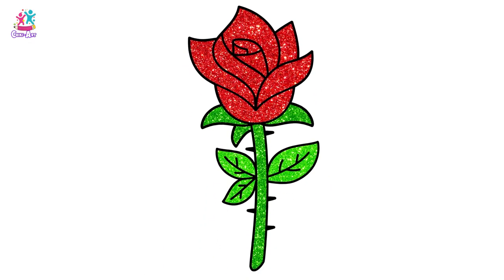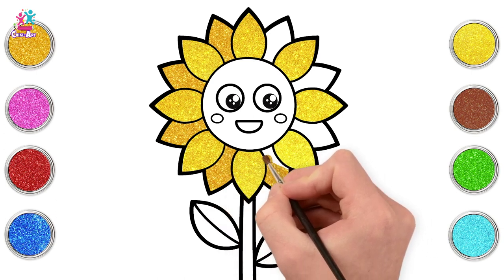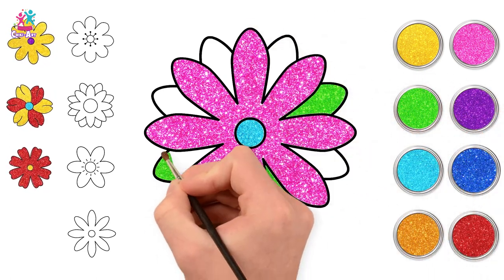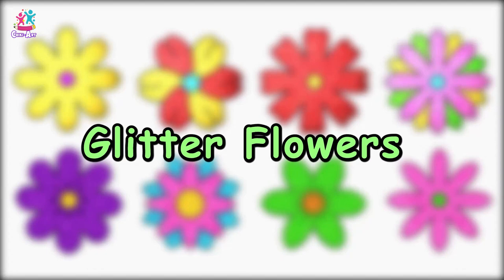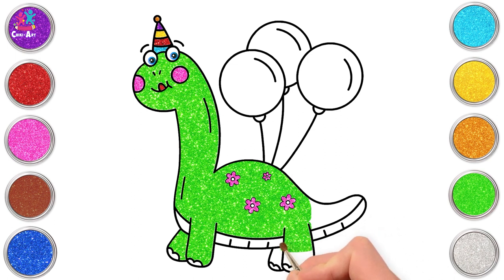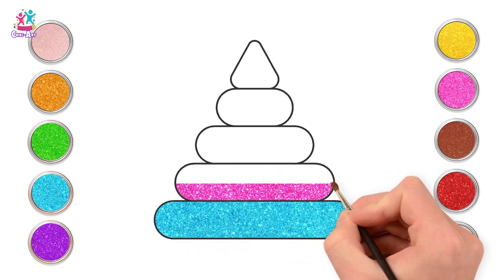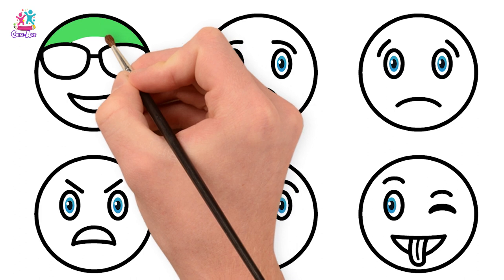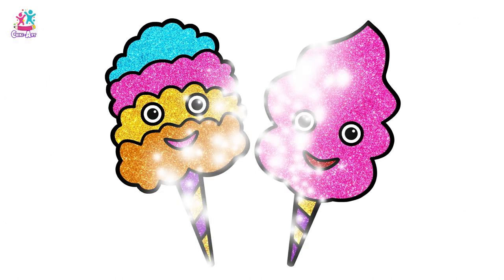Chiki Art | How to Draw a Rose | Drawing, Coloring, Painting for Kids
Welcome to Chiki Art! Kids, Let's learn how to draw a rose. Don't forget to add your own details.